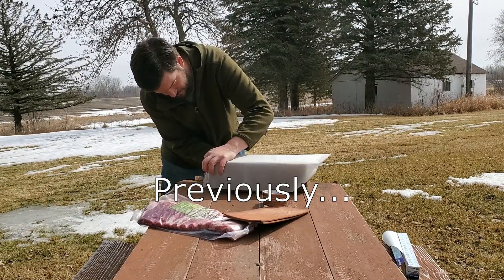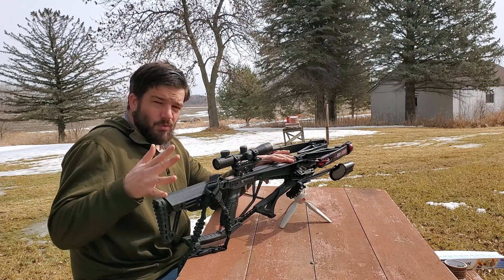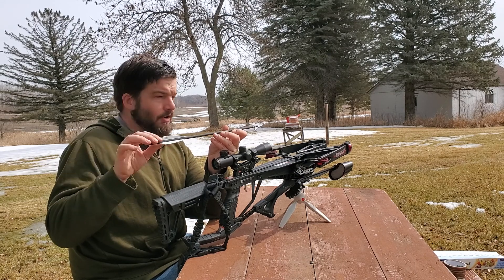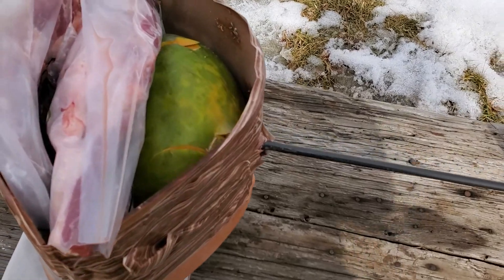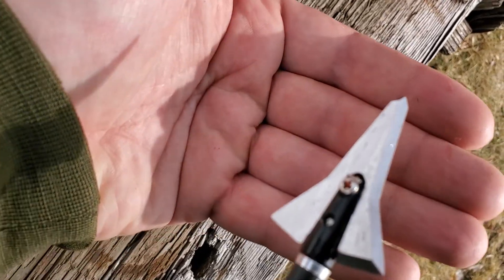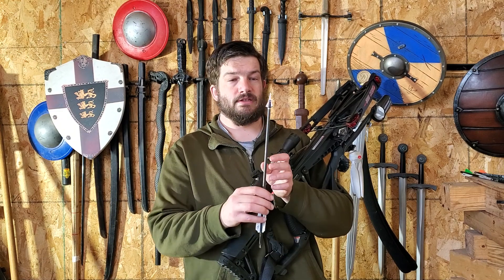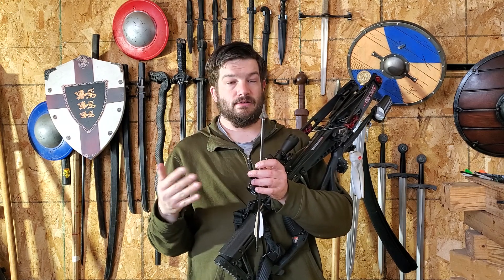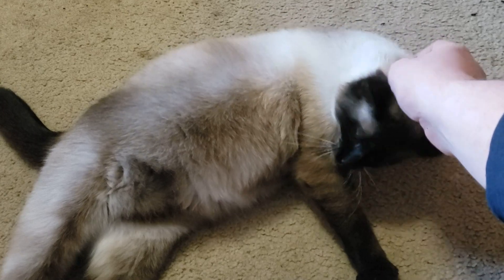Ek Archery Siege 300 Crossbow (armbrust) Test.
Testing the Ek archery Siege 300 as a hunting crossbow.